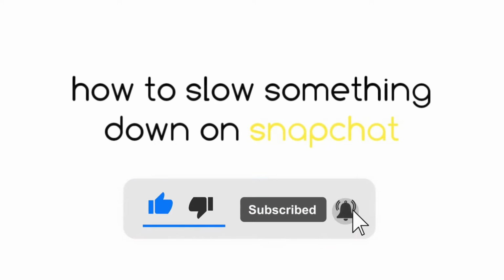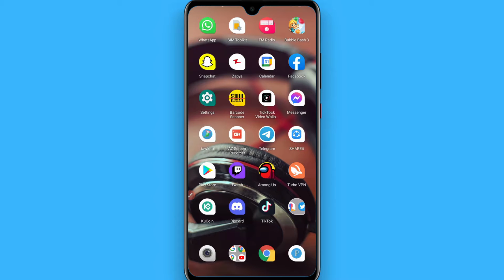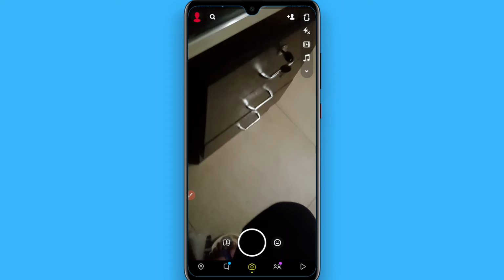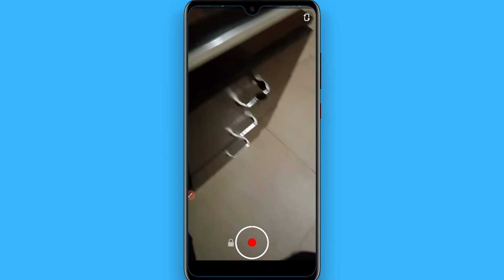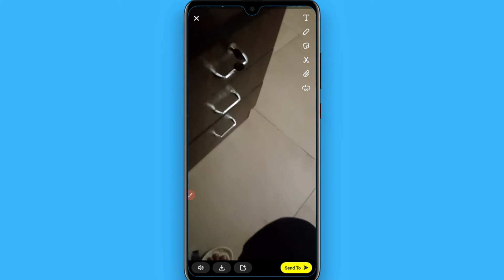How To Slow Something Down On Snapchat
Learn How To Slow Something Down On Snapchat

In this video I will show you how to slow something on Snapchat. This will be a short guide that shows you exactly how to slow down something on Snapchat.